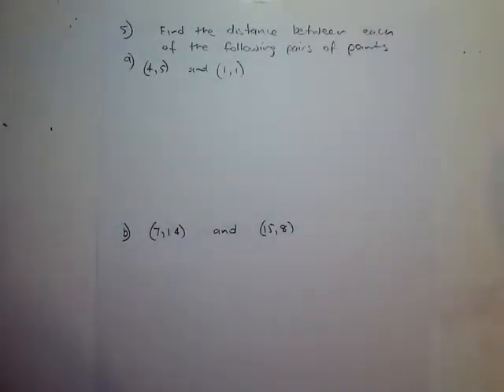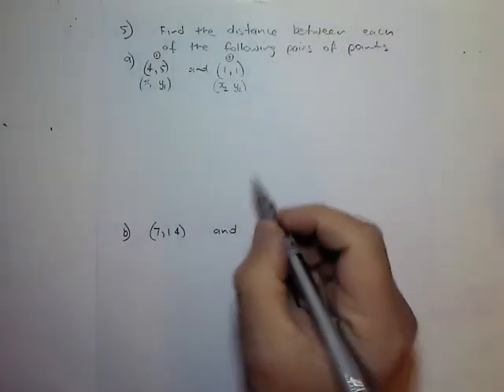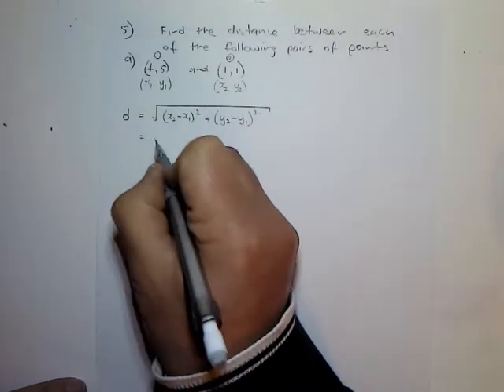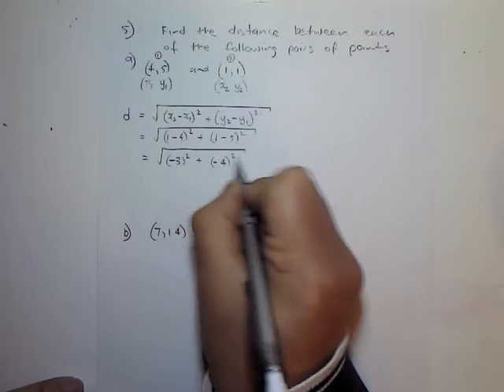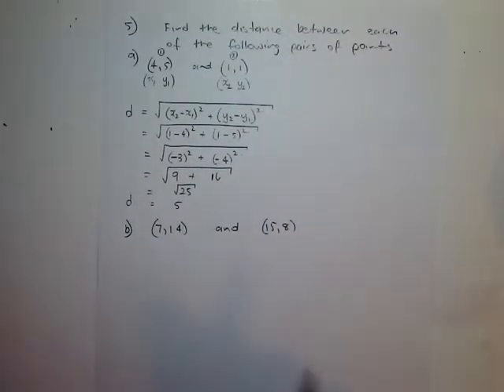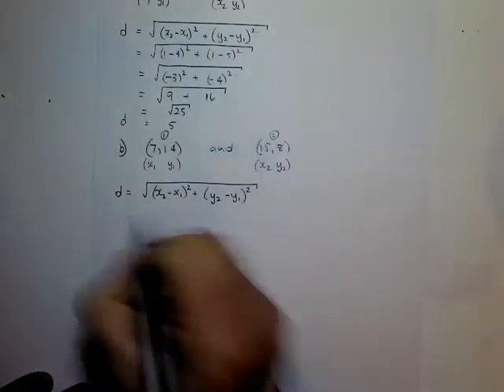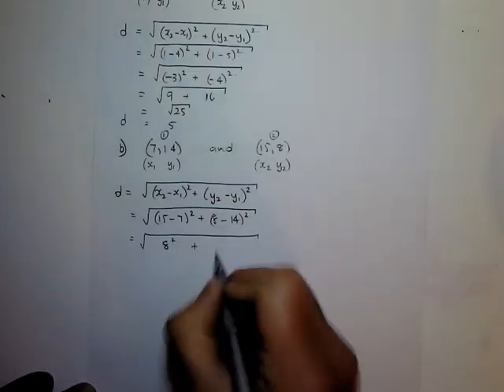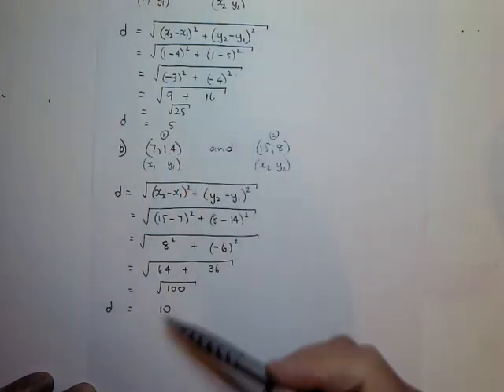Distance formula 1